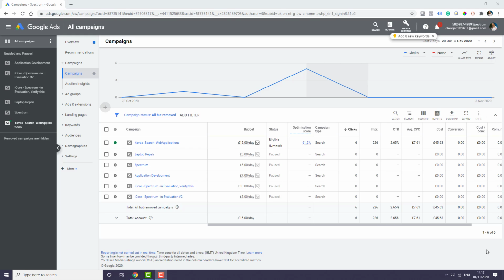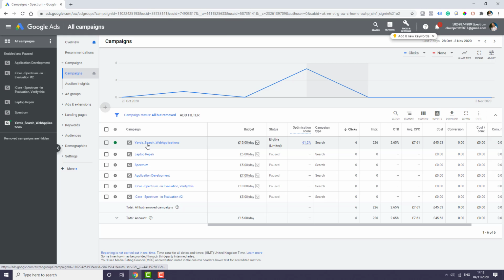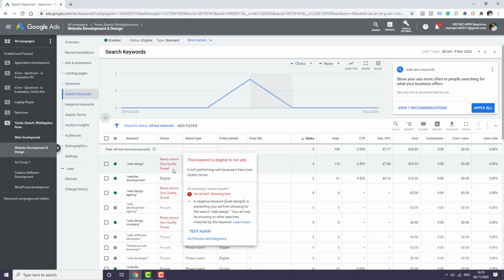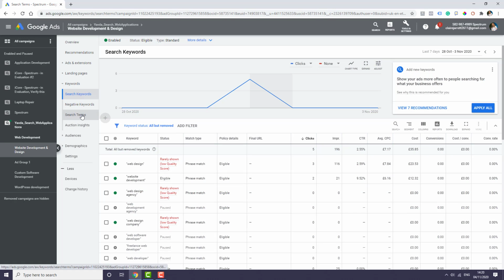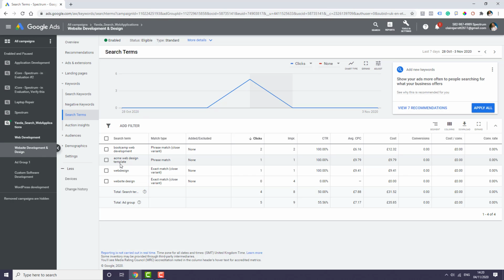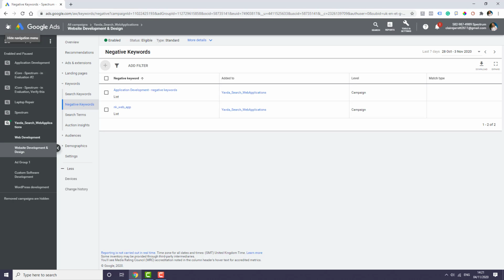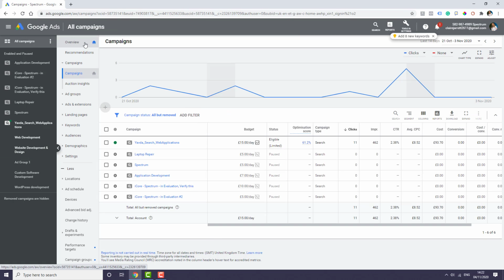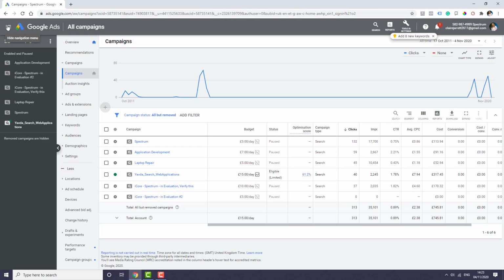Live Google Ads Account Audit - How NOT To Set Up A Google Ads Account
In today's video, I audit an account that was set up by an agency (I was granted permission to share this). This is a classic example of how NOW to set up an account! Comments? Leave them below!